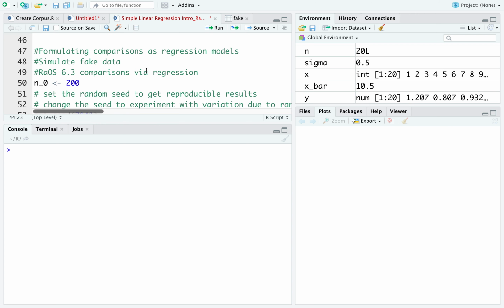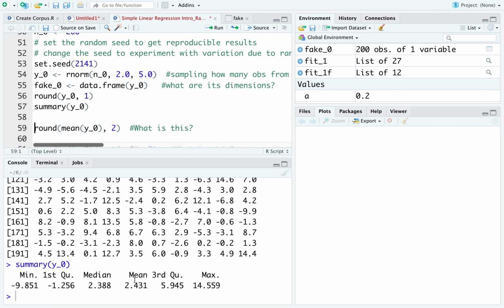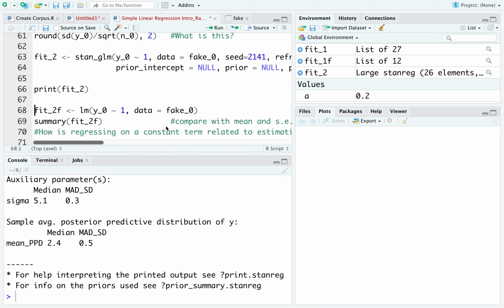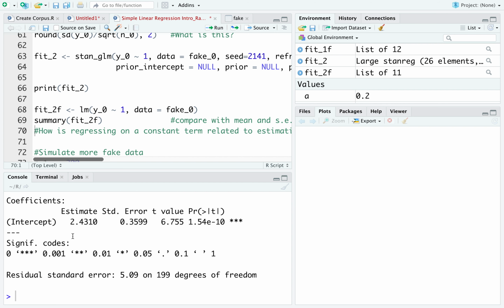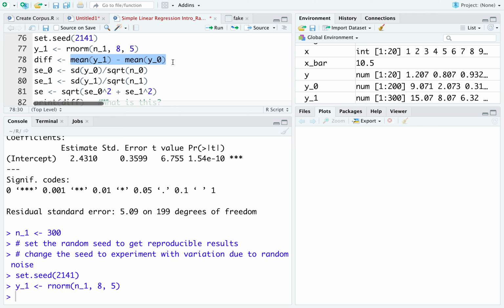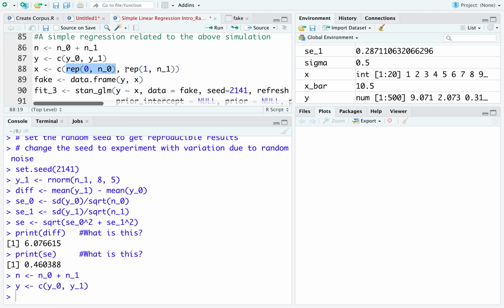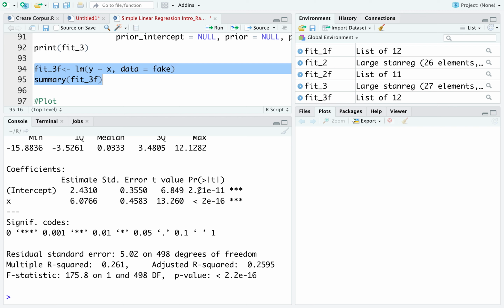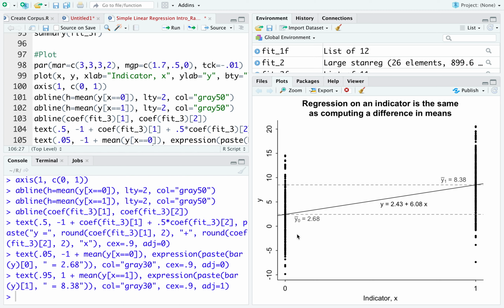Simple Linear Regression in R (part 2)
From Gelman, Hill, and Vehtari's Regression and Other Stories, ch. 6